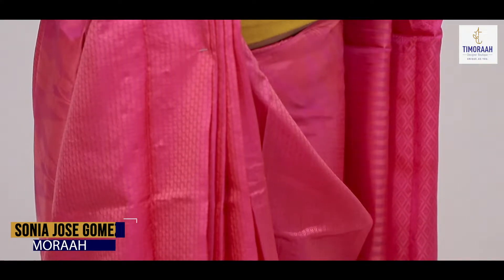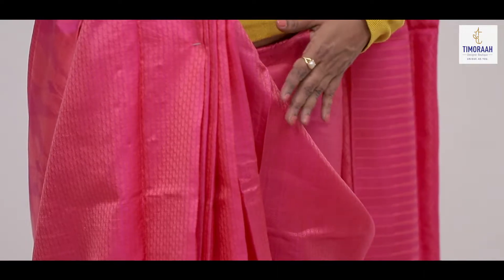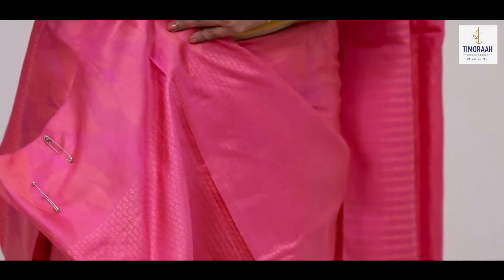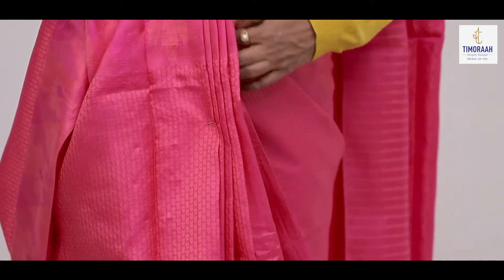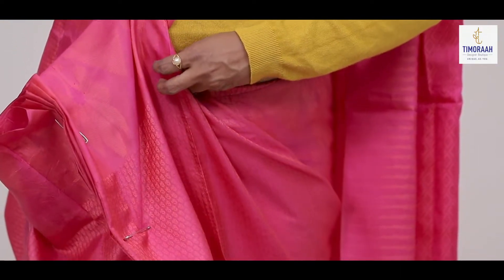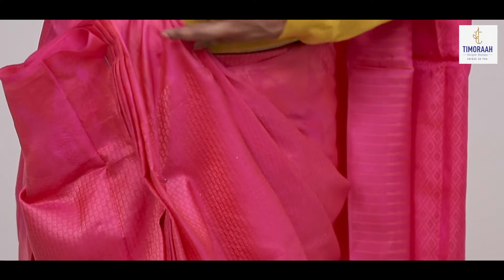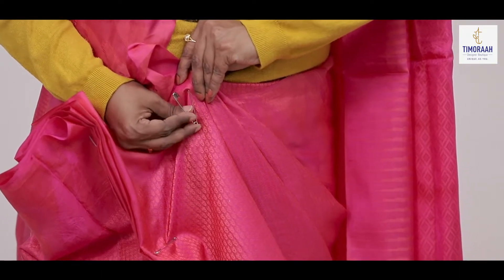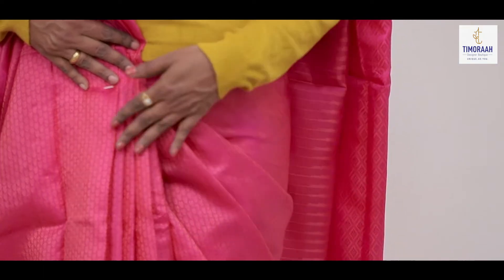Saree Draping Course | Part 3 | Timoraah by Sonia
Do you feel it is difficult to create hip pleats?
Now creating hip pleats is quite simple.
Watch this video to learn how to make neat and flawless hip pleats quickly.

If you are interested to Learn Saree Draping